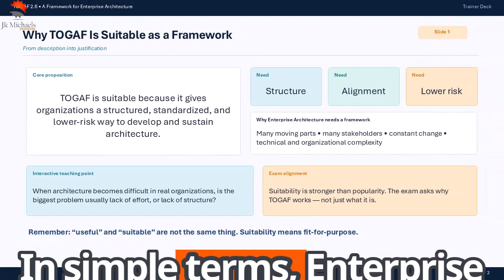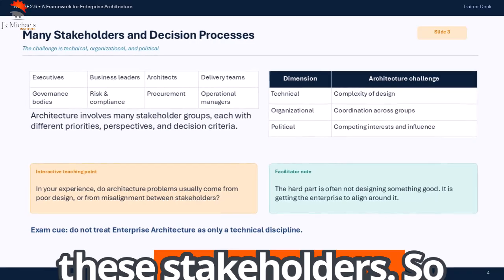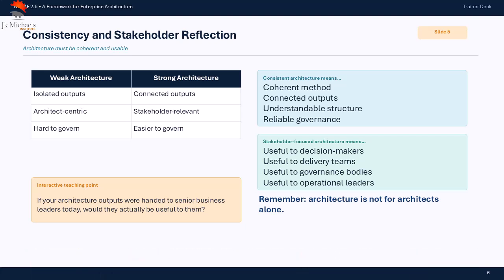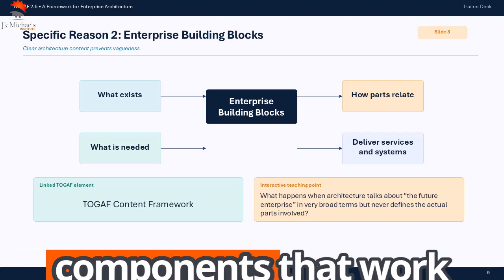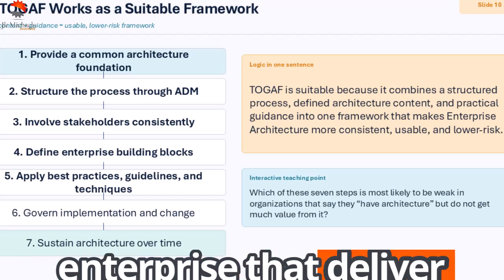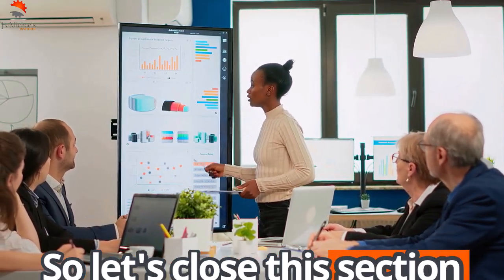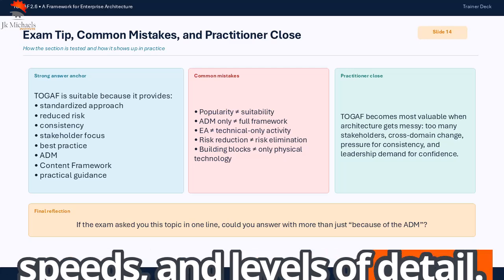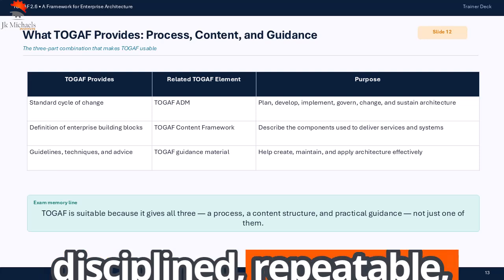TOGAF MODULE 2.6